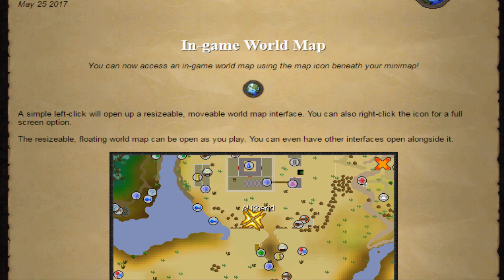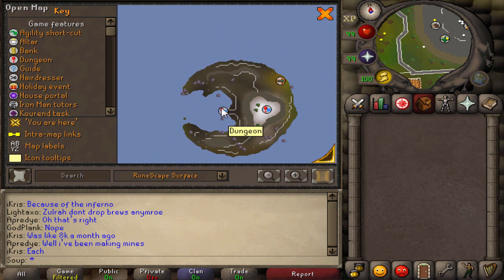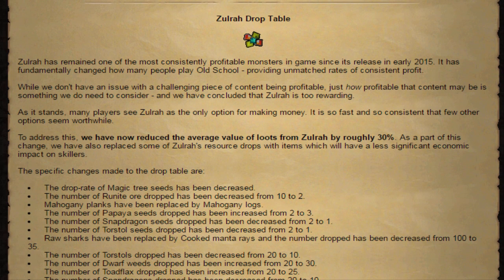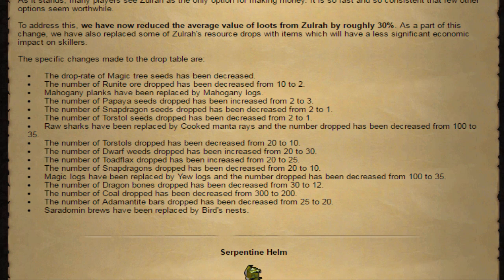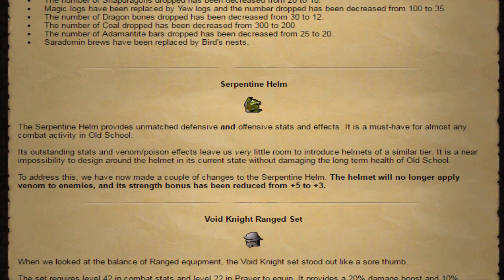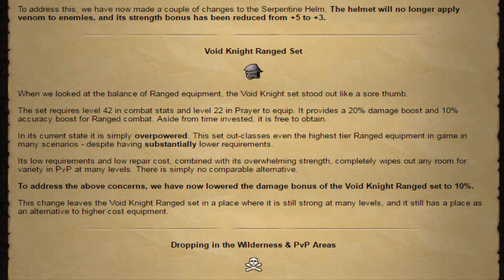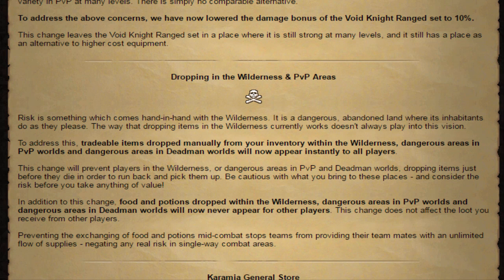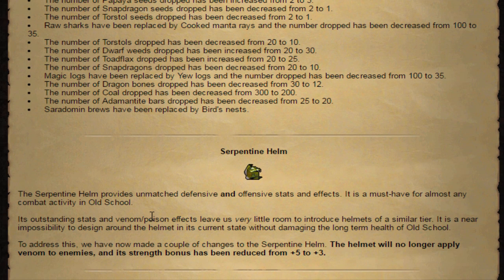The Most Controversial OSRS Update EVER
Wow, huge changes this week to Oldschool Runescape. Nerfs coming to many different things, let me know what you guys think below.